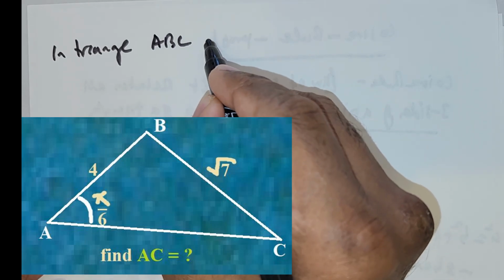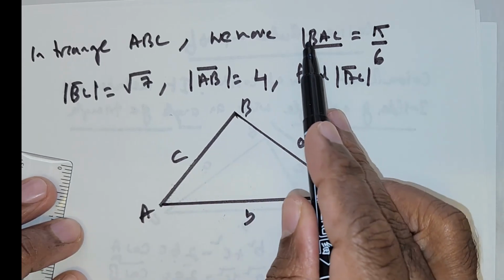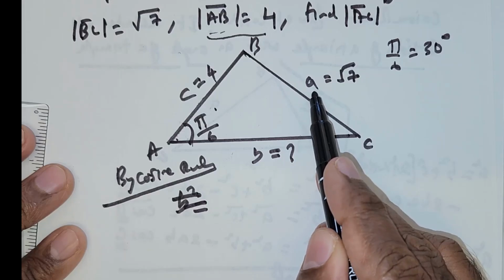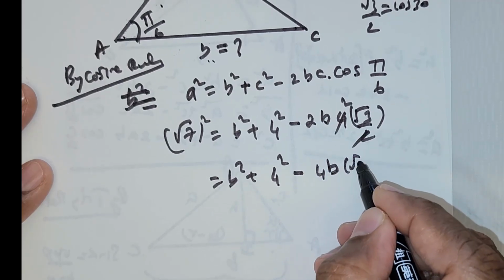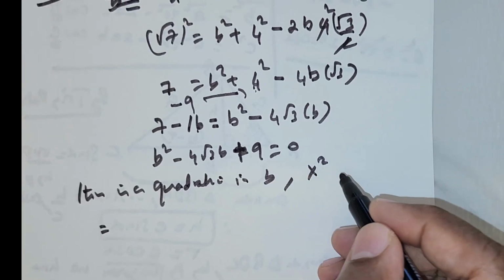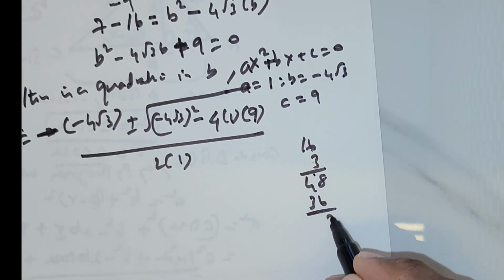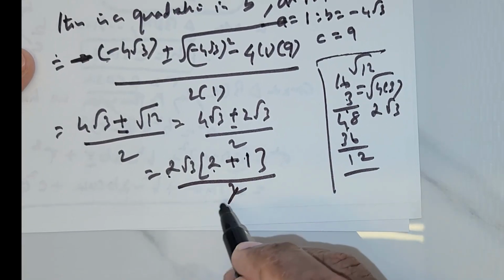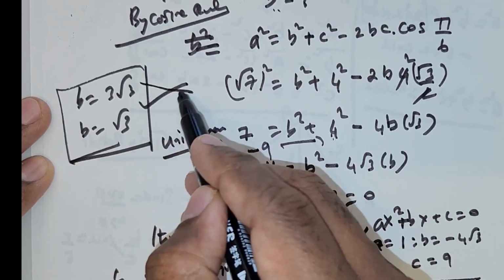🔺 Applying the Cosine Rule | Find AC in the Triangle | Enhance Your Geometry Skills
Do you want to improve your mind, become genuinely intelligent, and thrive in a world where the only constant is change?
An intelligent mind — a force in the storm — is the key to navigating life’s challenges.

Today, we’re diving into a geometric problem that uses the Cosine Rule to unlock the unknown side of a triangle. The Cosine Rule isn’t just a formula — it’s a tool that transforms how you approach non-right-angled triangles, giving you the edge in solving geometric puzzles.

📐 Problem Breakdown:

We’re given:

Triangle ABC, with sides AB = 4, BC = √7, and an included angle of 60°.

The task: Find the missing side AC.

🎯 Objective:
Use the Cosine Rule to find the length of side AC and sharpen your problem-solving skills.

🔑 Cosine Rule Formula:

The Cosine Rule is essential for solving triangles when you know:

Two sides and the included angle

Or all three sides of the triangle

Mastering the Cosine Rule helps you tackle non-right-angled triangles, an essential skill in:

Geometry problem-solving

Competitive exams

Real-world applications like physics, architecture, and engineering

🎯 Your Challenge:

How quickly can you apply the Cosine Rule?

Try solving it before the solution is revealed. Apply your spatial intelligence and mathematical reasoning to find AC in the triangle!